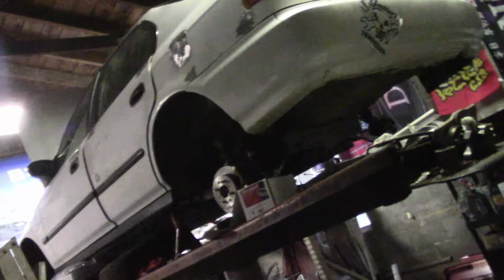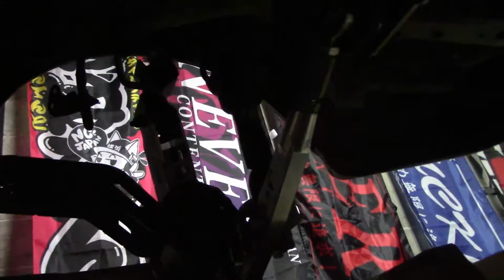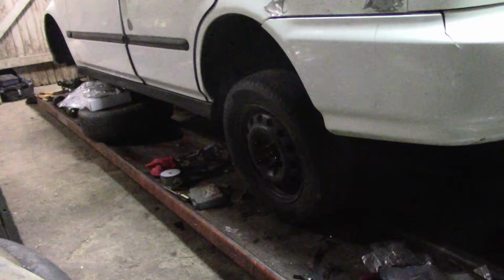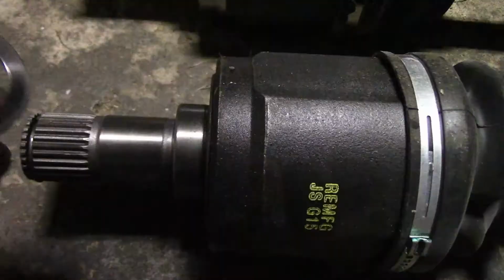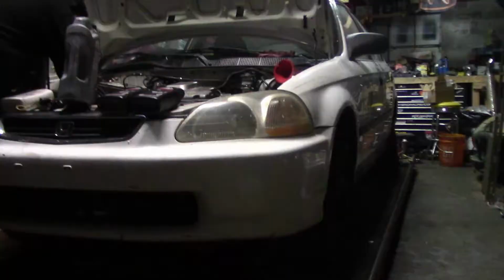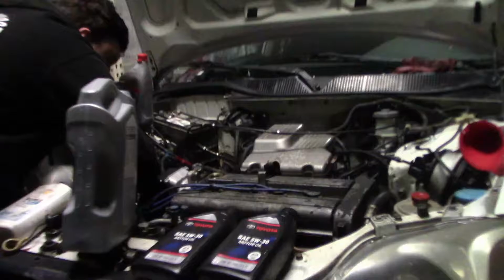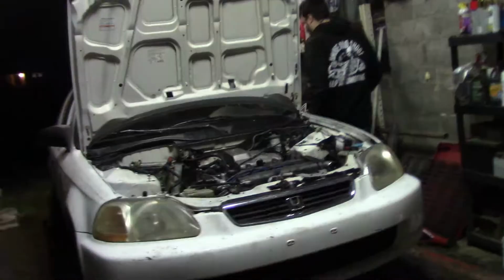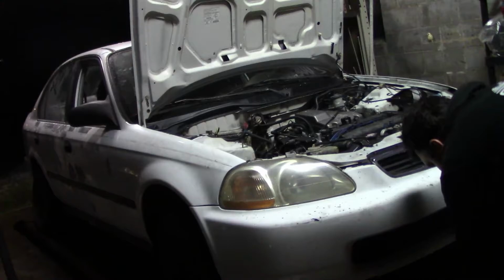B20 AWD LIFTED CIVIC (The Battles Civic) 1ST DRIVE!...KINDA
Well it kinda drives. Doesn't seem to have any power or maybe in the wrong gear? Automatic B20 out of a awd crv swapped into an ek civic